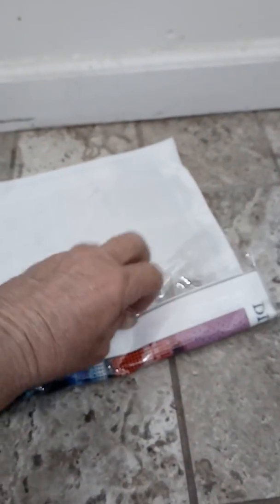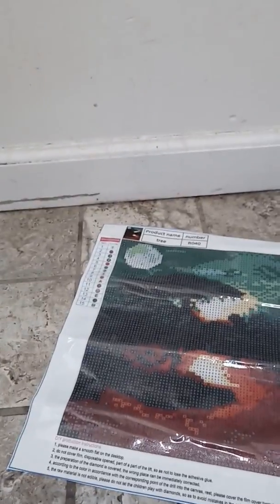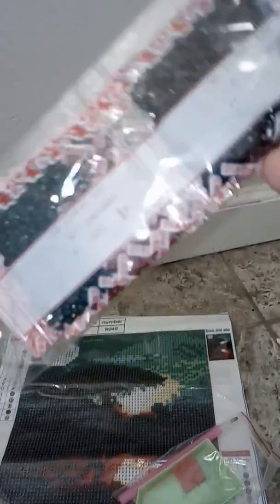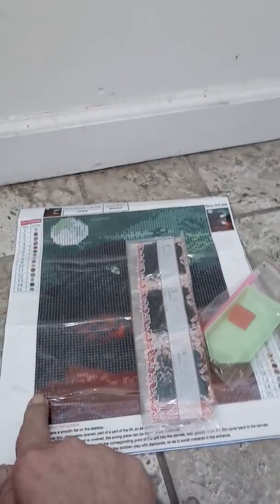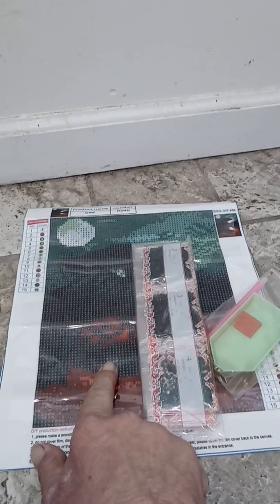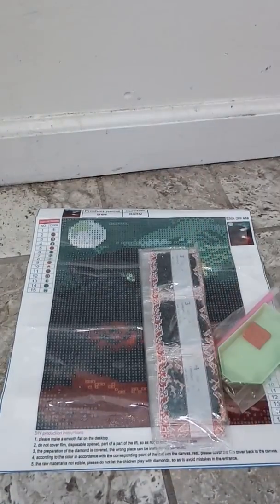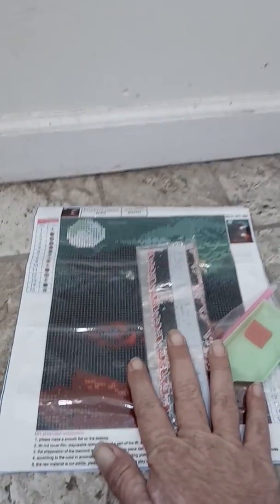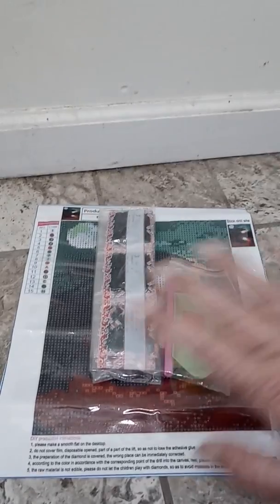Diamond painting give away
diamond painting give away.   the eagle dp is sold out. the tree is on amazon. it cost 1 cents and 6.99 shipping